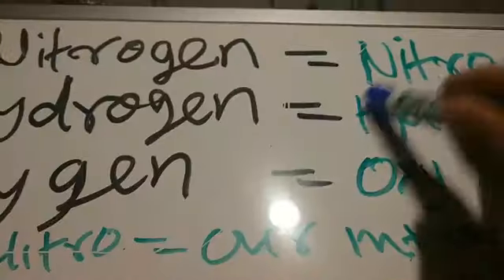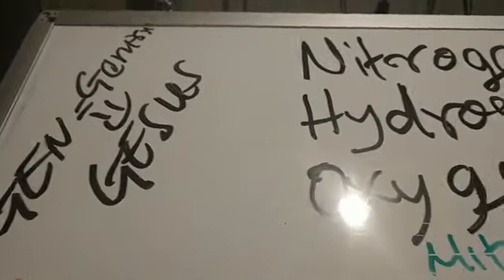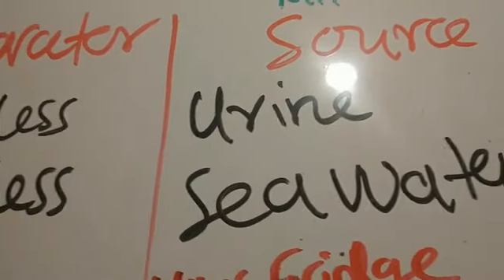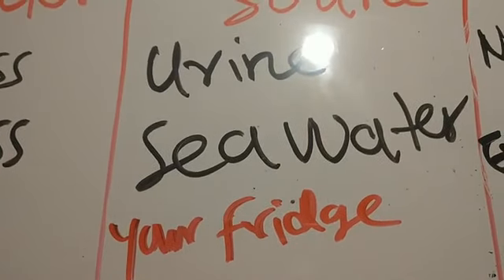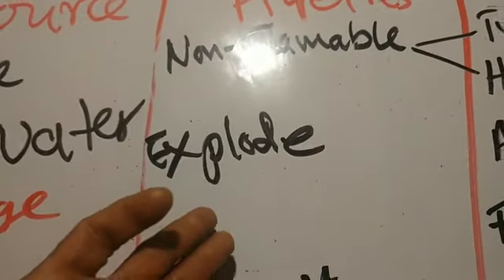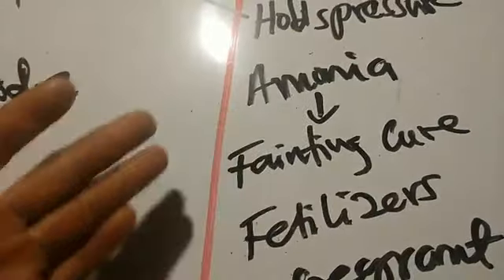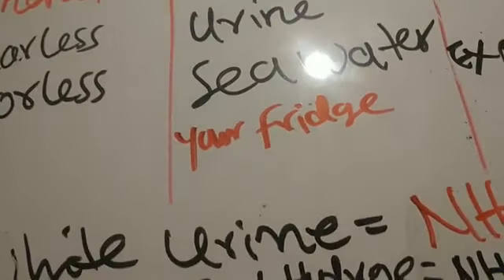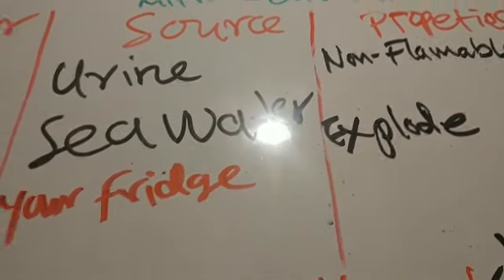NITROGEN IS THE 7TH ELEMENT. FOUND IN URINE 🤣- EVANGELIST ADDAI EXPLAINED